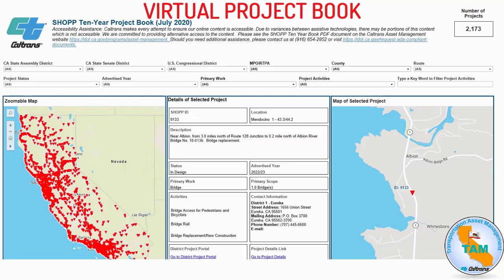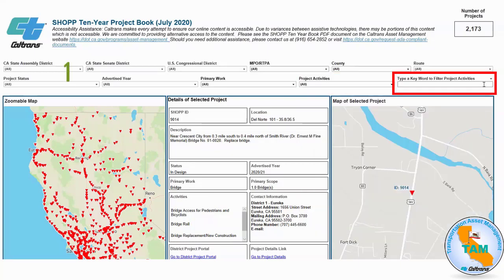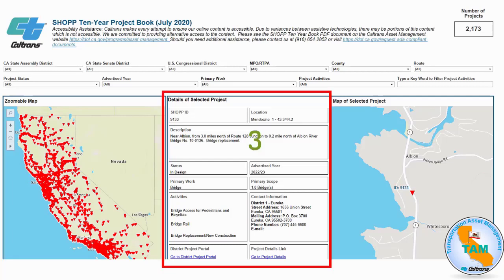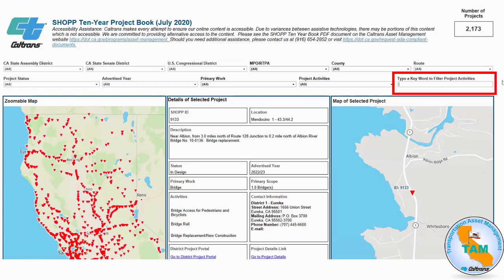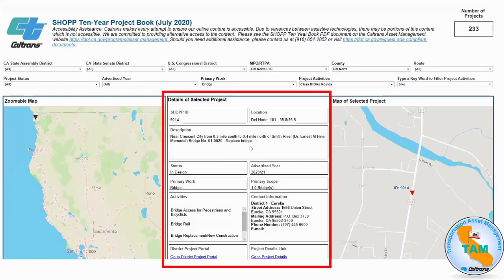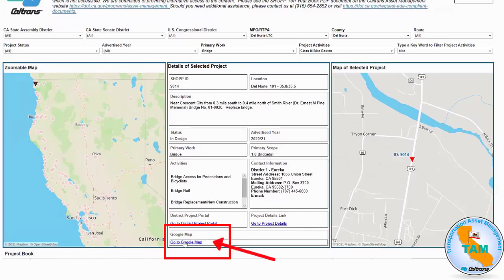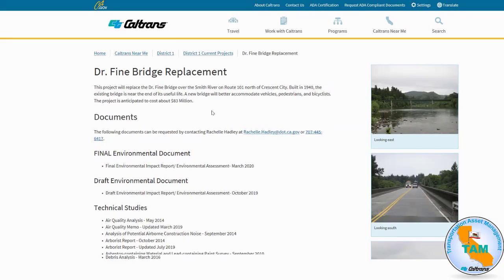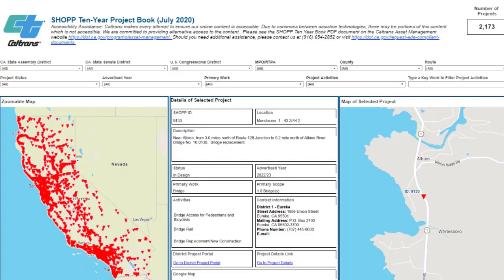Virtual Project Book